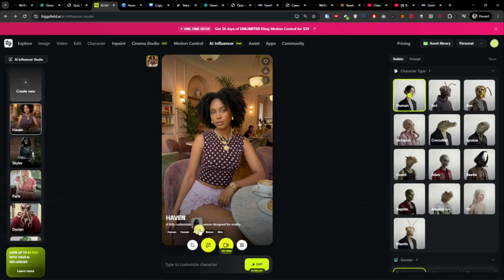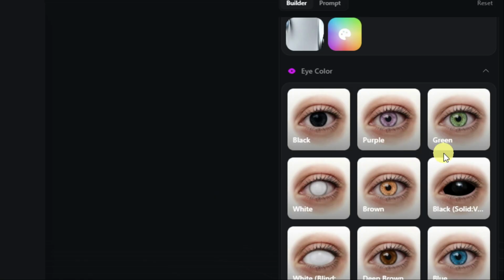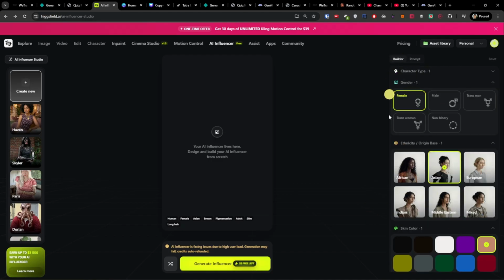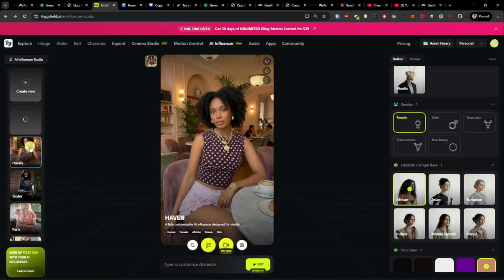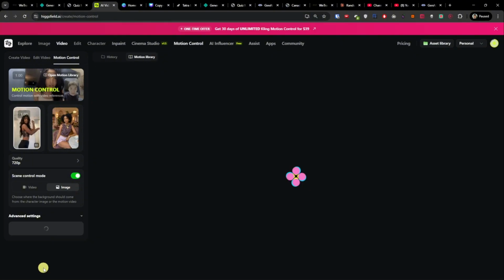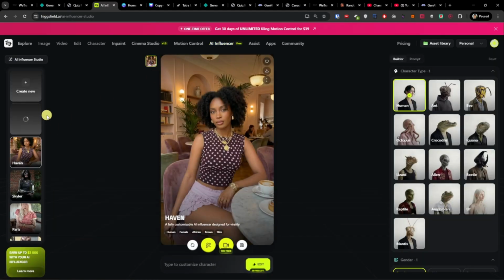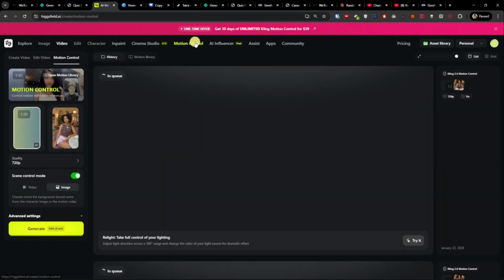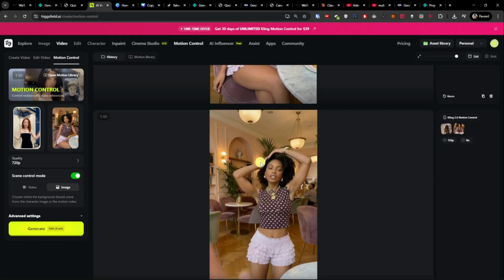How To Create AI Influencer With Higgsfield AI - Step By Step Tutorial